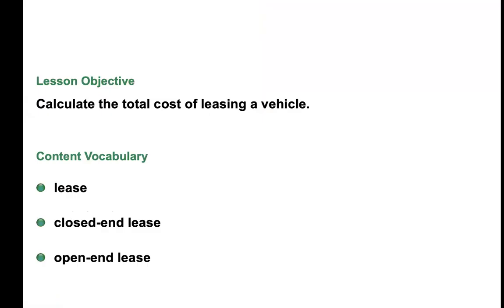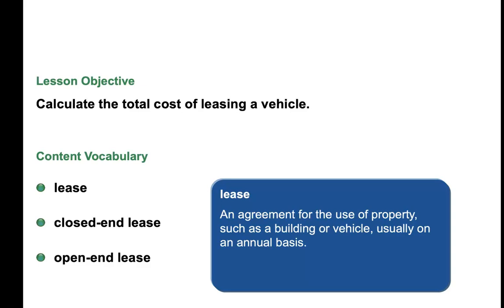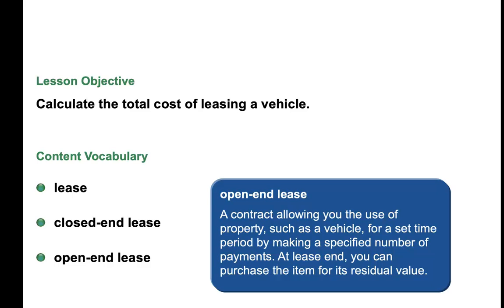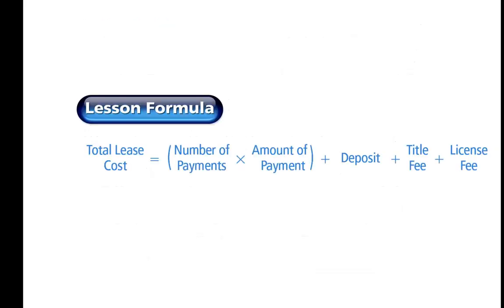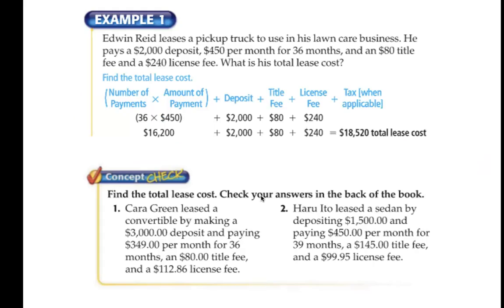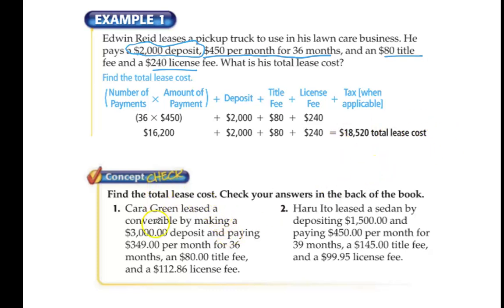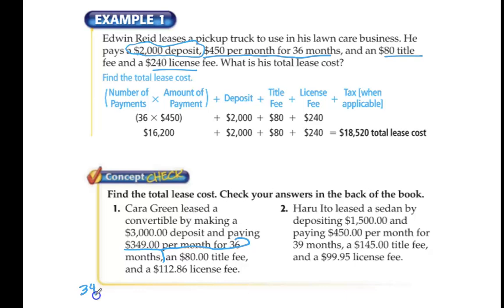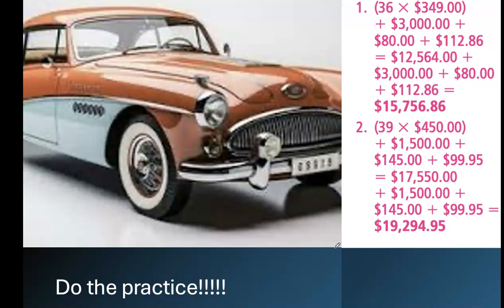Lesson 9.6 Leasing a Vehicle